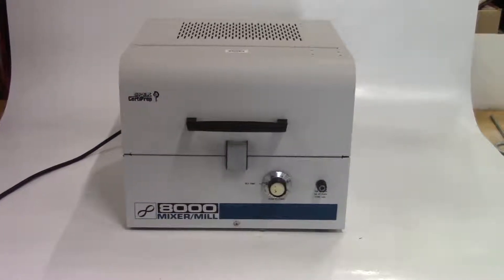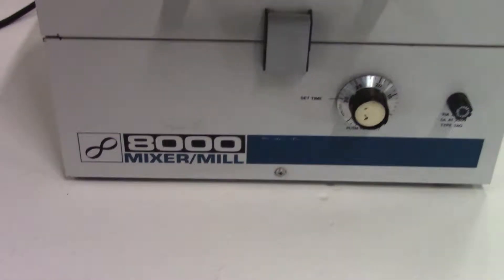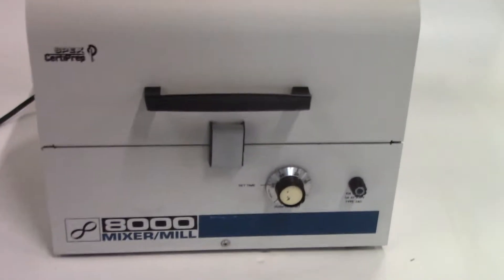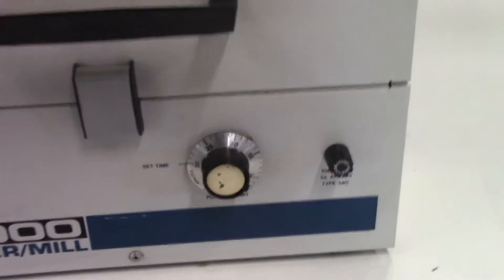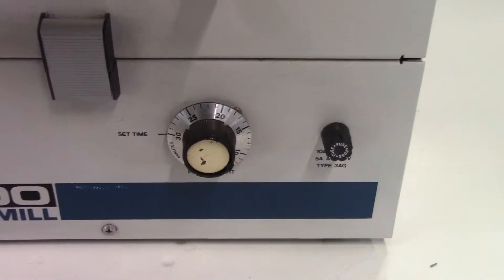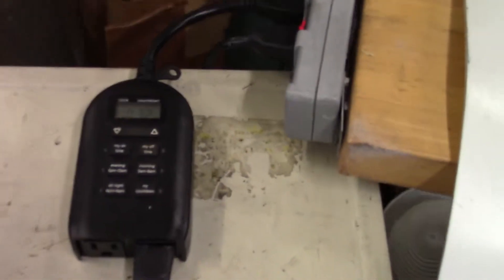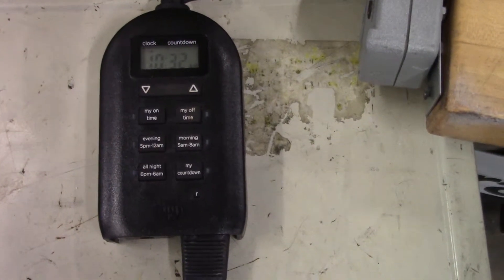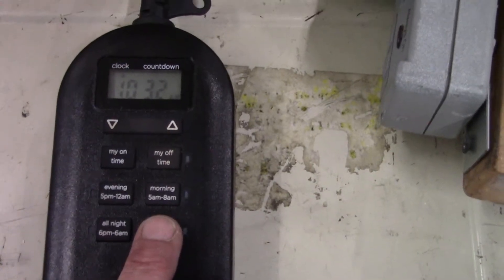Spex Industries Mixer Mill Model 8000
Hitechtrader.com
136 Hulme Street